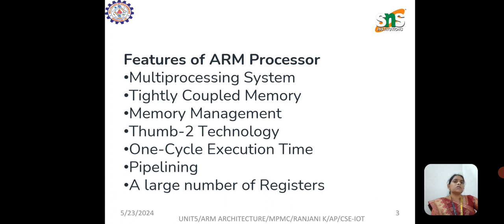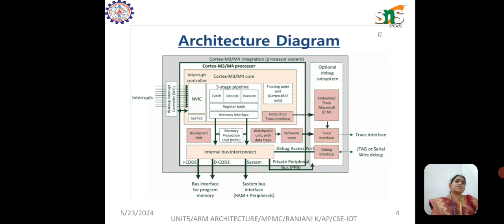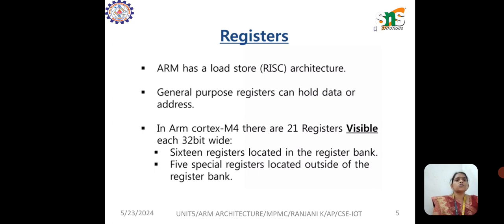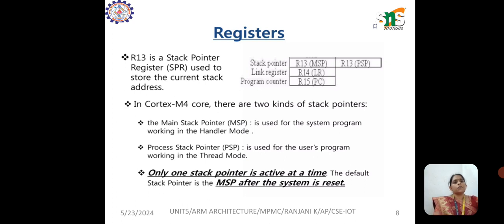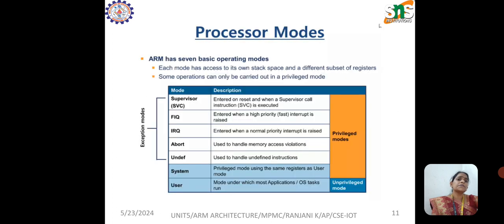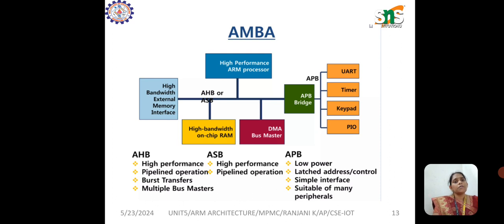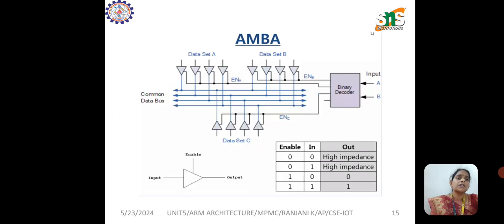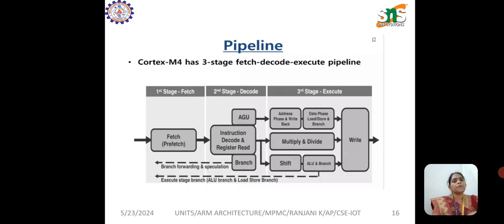RANJANI K | ARM ARCHITECTURE | SNS INSTITUTIONS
ARM (stylised in lowercase as arm, formerly an acronym for Advanced RISC Machines and originally Acorn RISC Machine) is a family of RISC instruction set architectures (ISAs) for computer processors. Arm Ltd. develops the ISAs and licenses them to other companies, who build the physical devices that use the instruction set. It also designs and licenses cores that implement these ISAs.